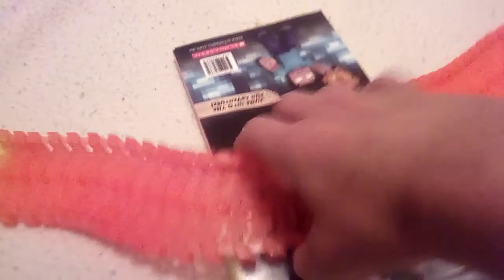The magic track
Jacob